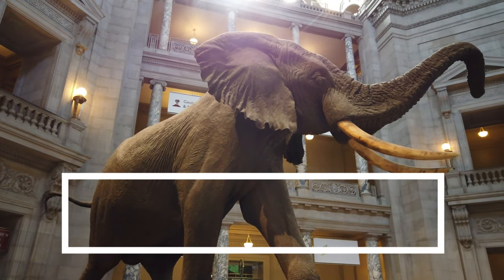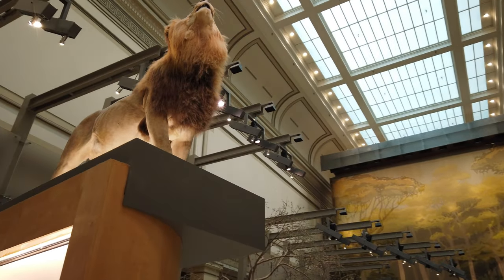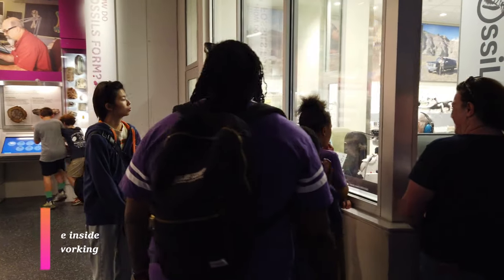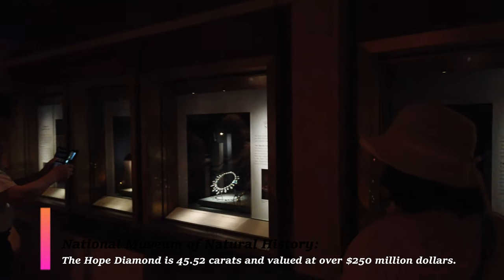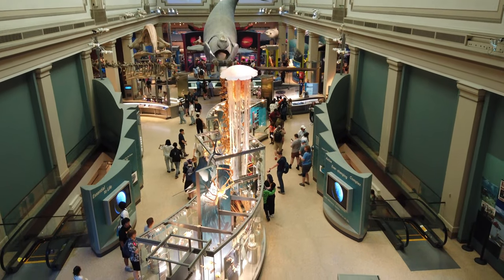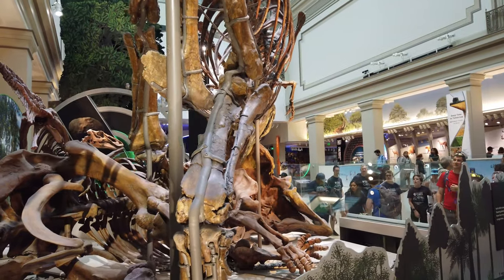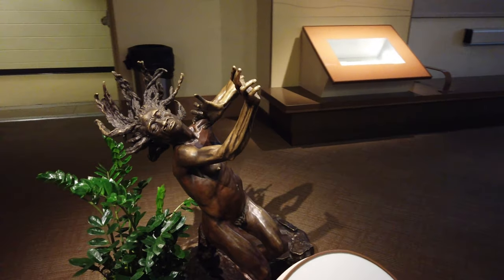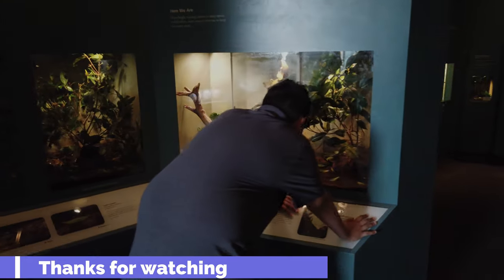Natural History Museum - Full Tour - Washington, DC - Smithsonian 4K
The Smithsonian Natural History Museum is the nation's storehouse of its greatest national treasures.   It has well over 100 million specimens. Only a very small percentage of it is on display.

It has free admission and is open 364 days a year.  On average, about 3.9 million folks visit it making it the most-visited museum in the United States.  It Opened in 1910 and was one of the first Smithsonian buildings constructed exclusively to hold the national collections and research facilities.  The museum is administered by the Smithsonian Institution.

The main building has an overall area of 1.5 million square feet with 325,000 square feet of exhibition and public space and houses over 1,000 employees.

This video helps you understand exactly what to expect should you visit this museum.  This is one of many videos on my travel vlog. I want to make your travel experience fun and worry free. Also, I want to inspire people to go out and see the world. Please let me know what you think by leaving a comment.